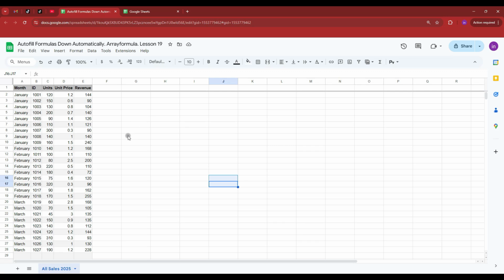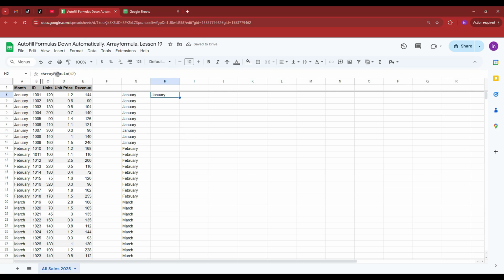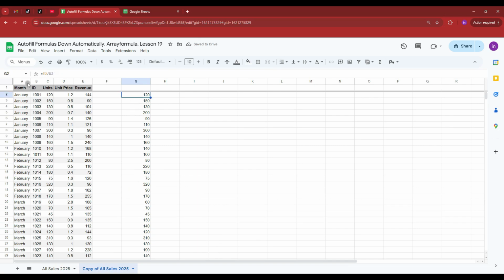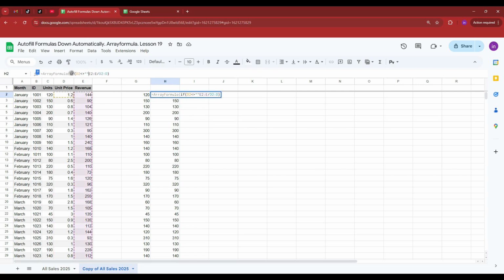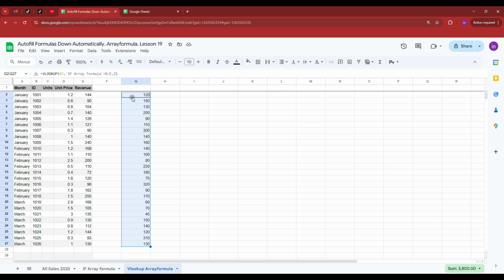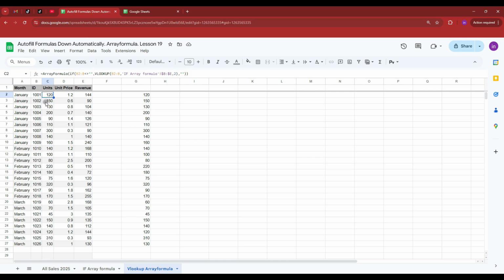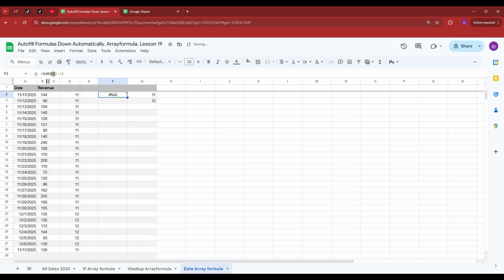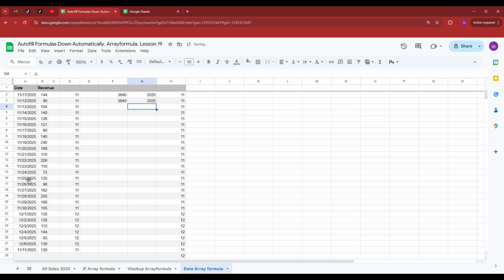Google sheets. Arrayformula. Autofill Formulas Automatically. Tutorial for Beginners Lesson 19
Used formulas in Video - Arrayformula, Vlookup, Sumif, month, year